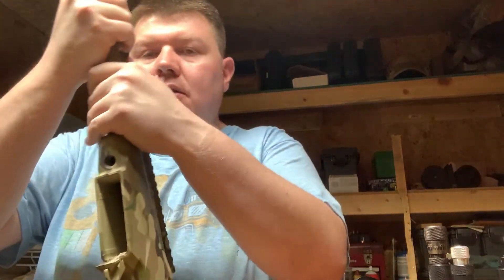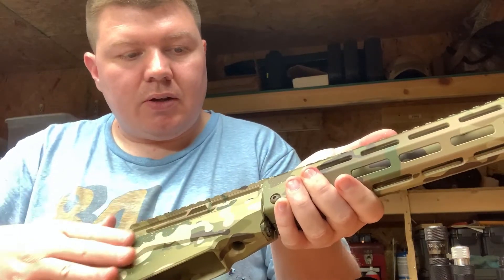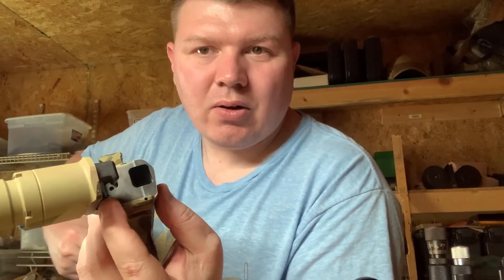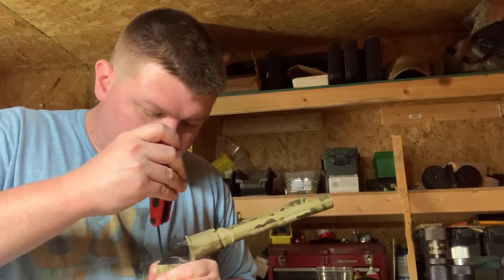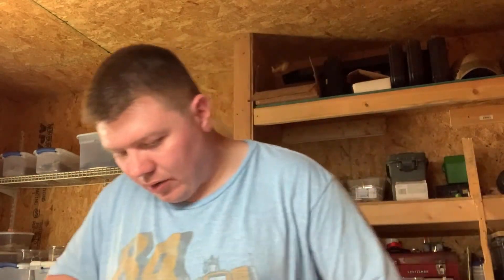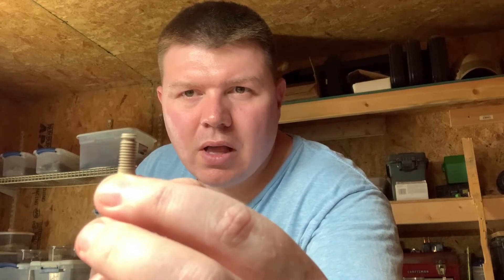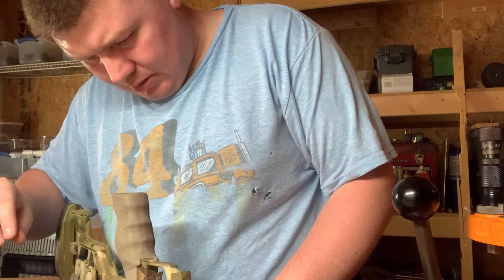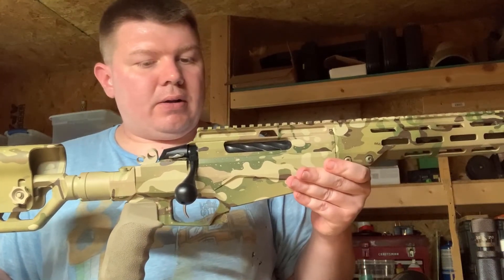assembling your tikka tac a1 from total strip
NOTE:

Action screws get torqued to 62 not 42 inch pounds